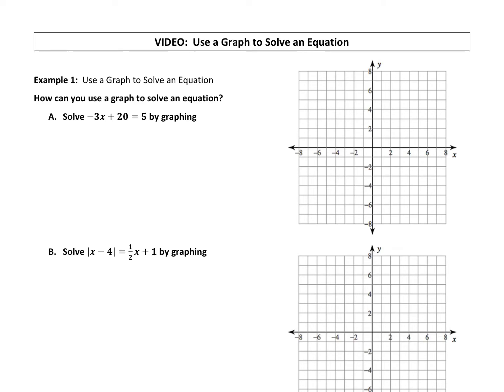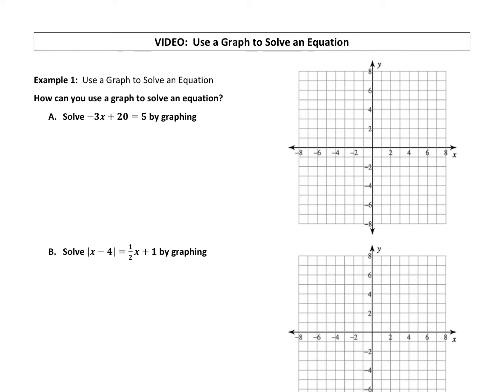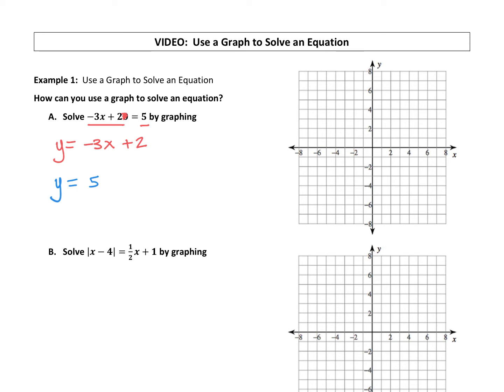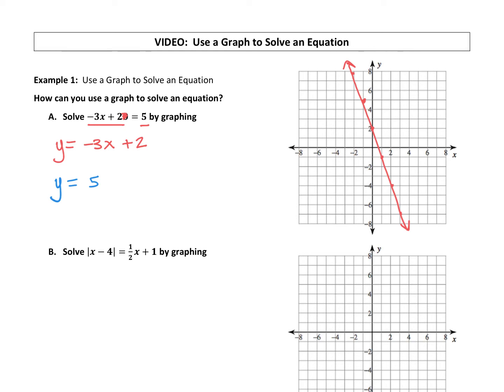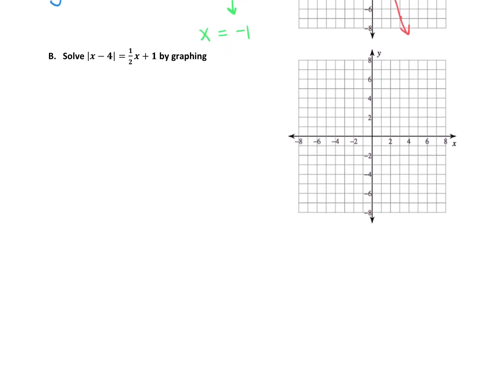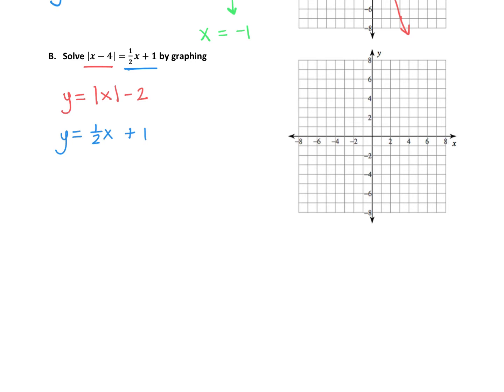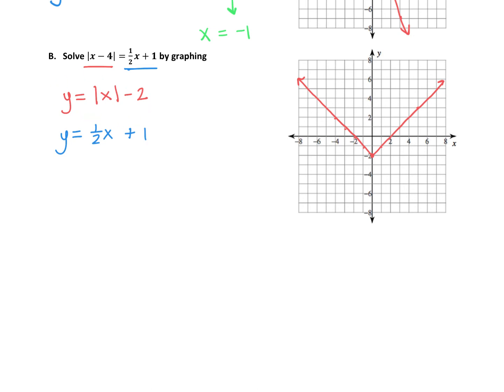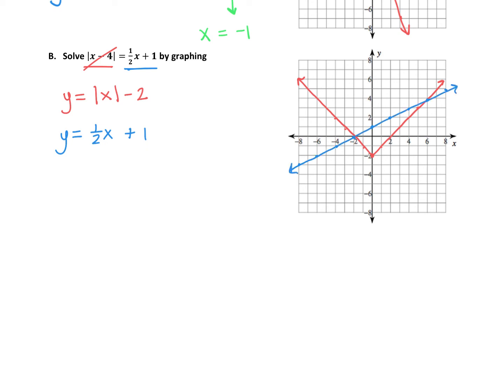Use a Graph to Solve an Equation